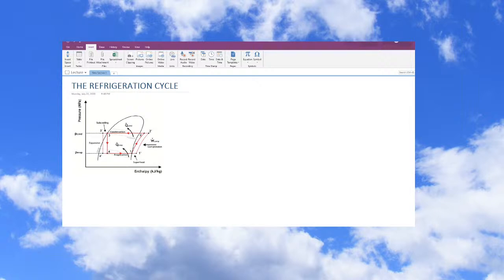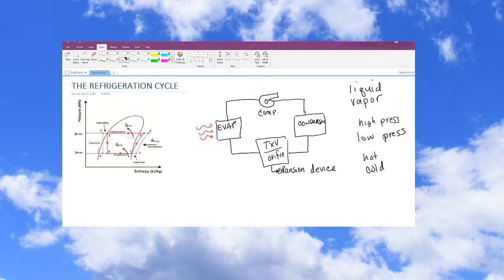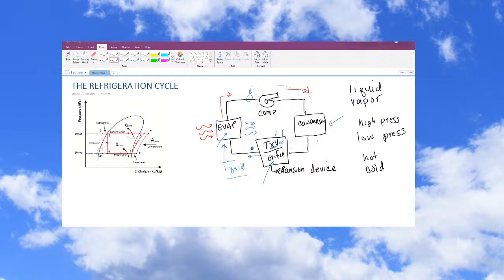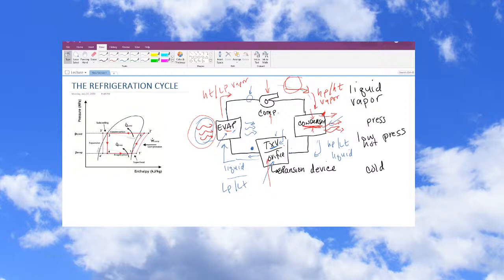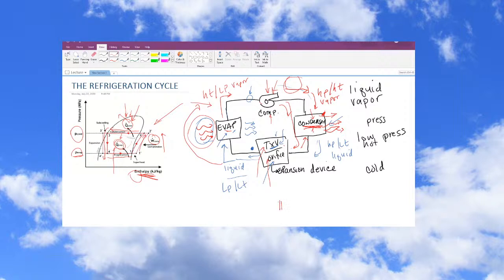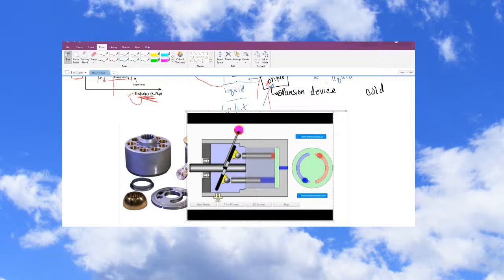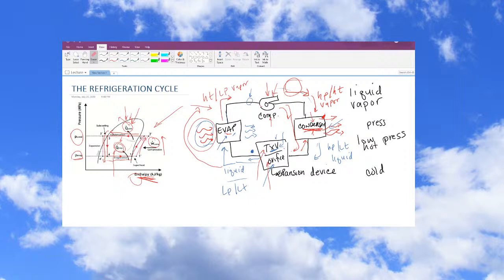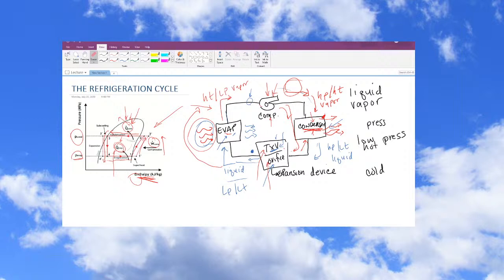The Refrigeration Cycle